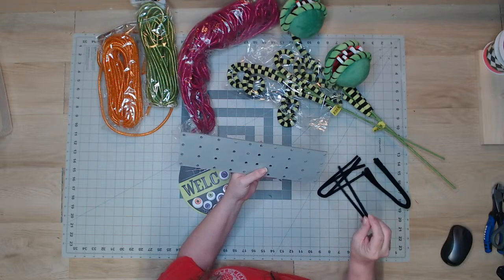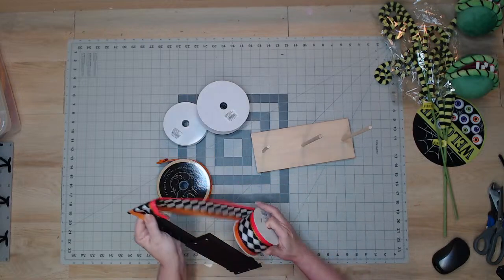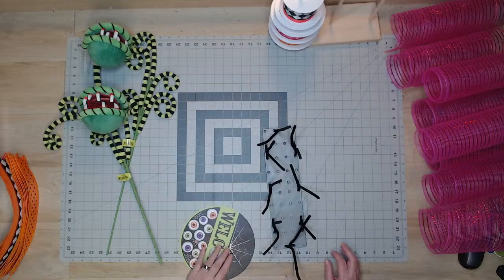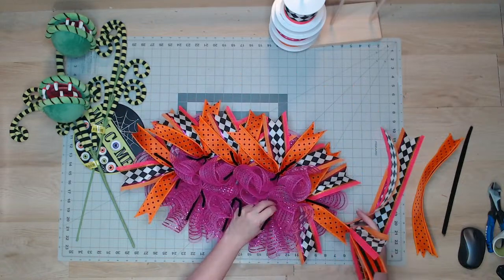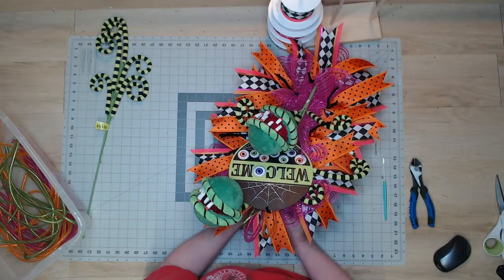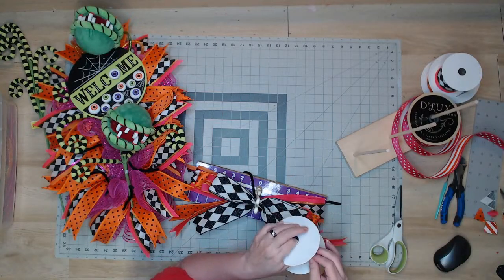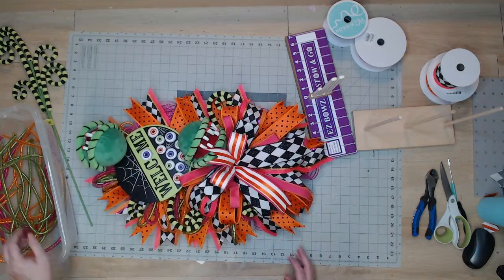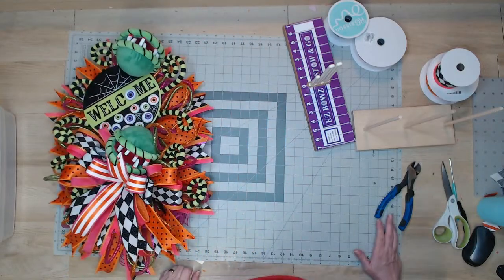DIY Venus Flytrap Wreath: Little Shop of Horrors Style | UITC RECTANGLE BOARD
Feed me! This eerie Venus flytrap wreath is a tribute to the carnivorous Audrey II from the cult classic musical, Little Shop of Horrors. With its twisted, snapping jaws and dark, alluring greenery, this wreath embodies the plant's sinister charm. The carefully arranged flytraps seem to reach out, as if craving their next meal. A must-have for fans of the musical, this wreath adds a touch of macabre whimsy to any space, serving as a haunting reminder: Don't feed the plant... or do!

SUPPLIES USED from Unique in the Creek and The Ribbon Shed :

57142GNBK- CARNIVOROUS PLANT
57055GNBK-STRIPE PICK
MD1396- SIGN
RE136611- MESH
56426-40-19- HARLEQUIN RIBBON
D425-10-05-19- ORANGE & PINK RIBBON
LX3061JA- ORANGE & PINK STRIPE/DOT
LX306720- ORANGE & BLACK STRIPE/DOT

Join JACKIE BLEWETT, a talented TEAM UNIQUE Designer and entrepreneur, as she showcases her creativity with our signature Unique in the Creek Wreath Board.

Looking👀 for like-minded individuals such as yourself? Join our UITC Community which thrives on mutual support, encouragement, and spreading creativity.

❤️Thanks so much for supporting our YouTube Channel!
Happy Wreathing!❤️